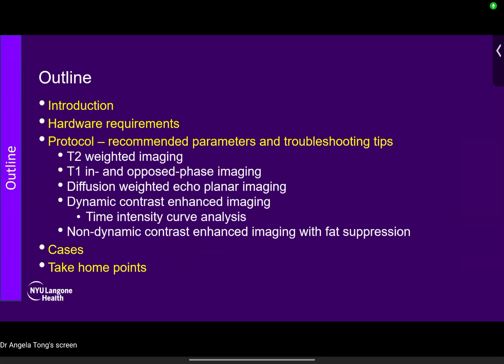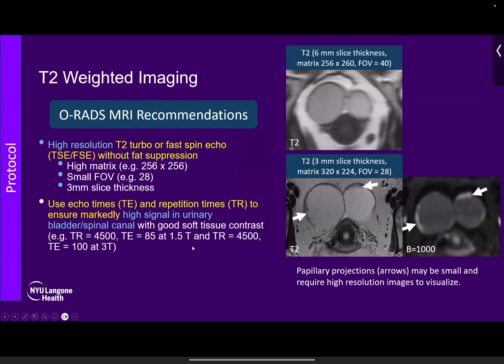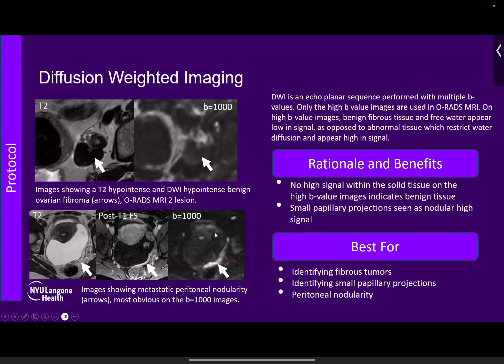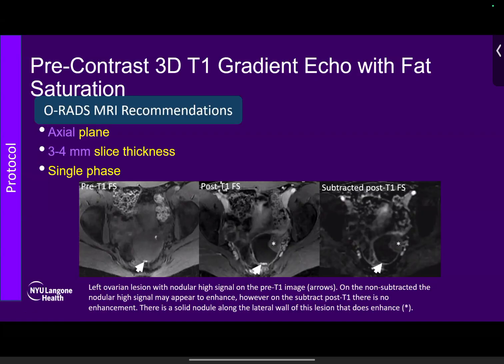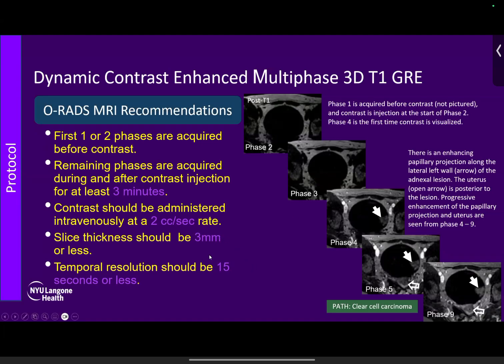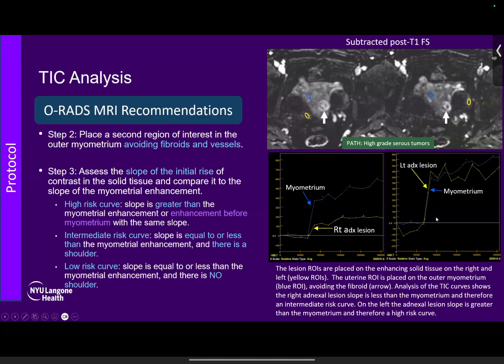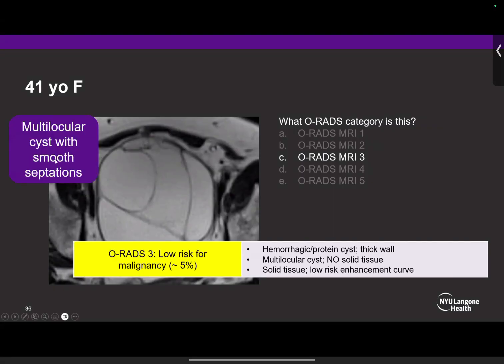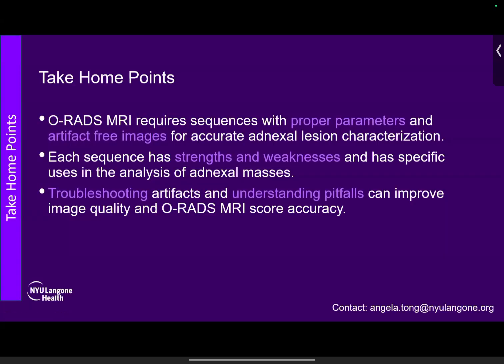#103 O-RADS MRI techniques and cases